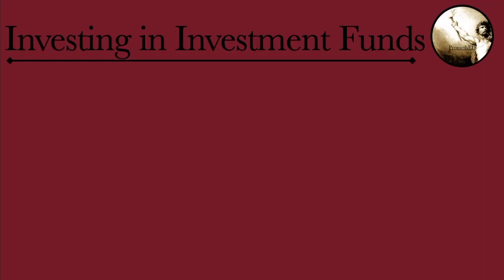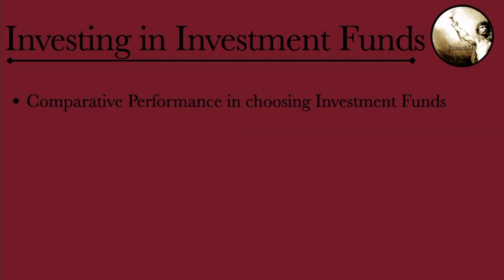How to Invest in Funds - The Intelligent Investor - Chapter 9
Chapters:
0:00 Introduction
0:46 #1 Comparative performance
2:04 #2 Size
3:59 #3 Open-end vs Colse-end funds
6:33 #4 Index funds
8:32 Outro